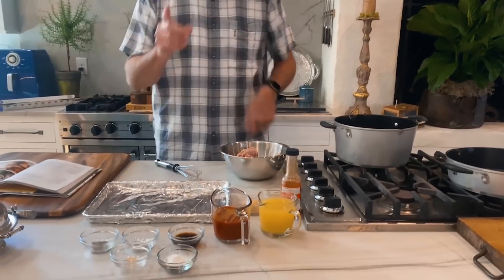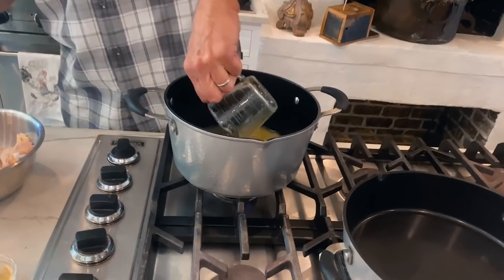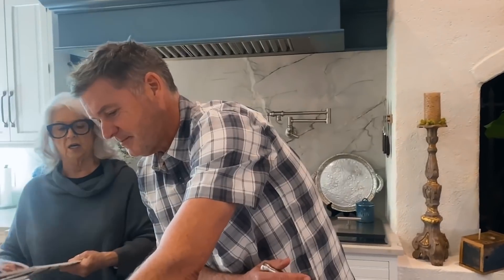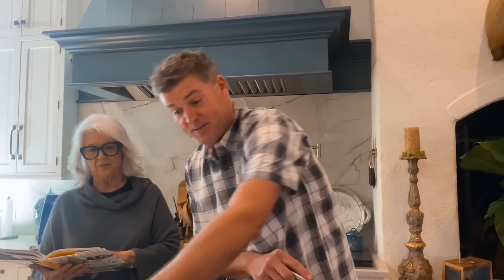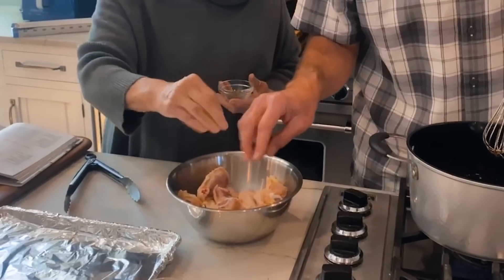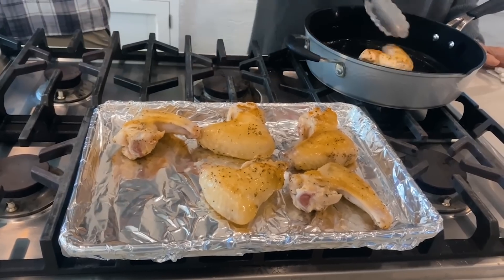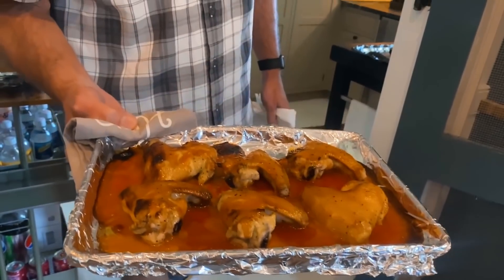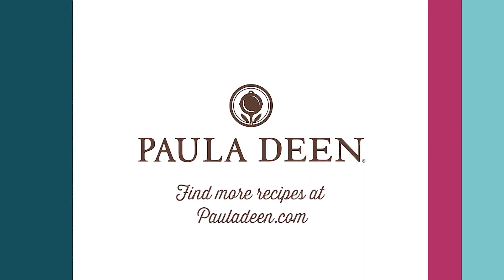Love & Best Dishes: Sweet & Sour Chicken Wings Recipe | Baked Chicken Wings Recipe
Sweet & Sour Chicken Wings Recipe - Paula and Jamie are trying a baked chicken wings recipe with a sweet and sour sauce that is perfect for a game day snack idea.